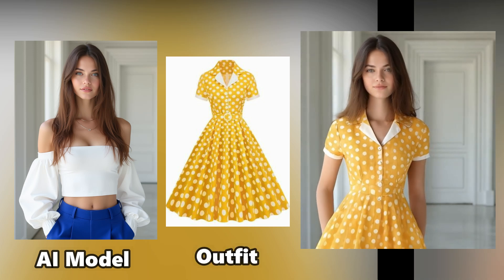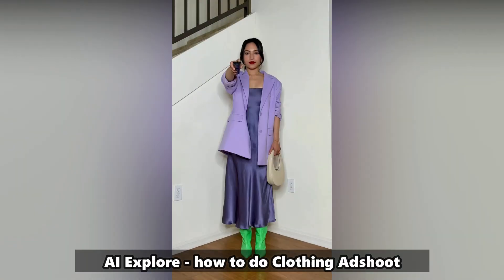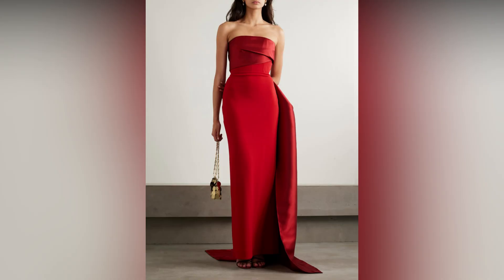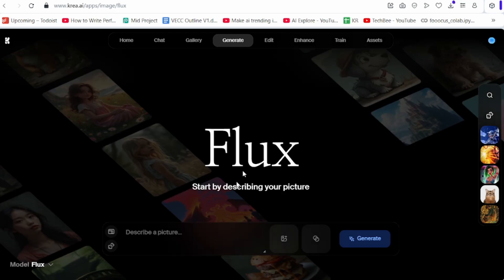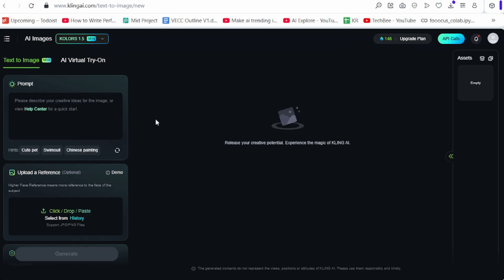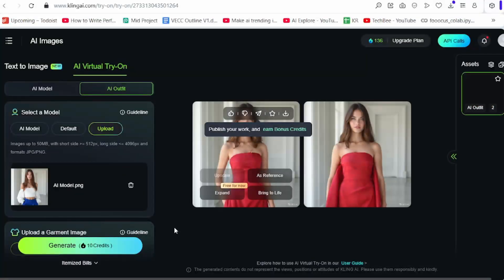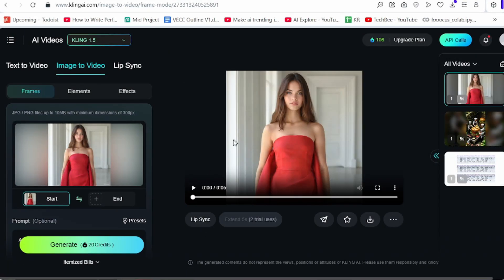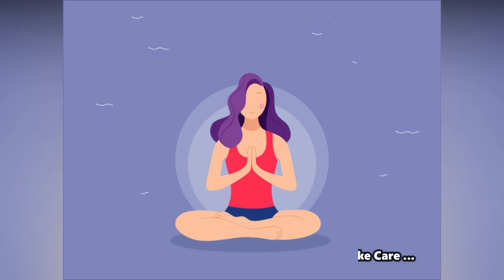Free Ad Shoot For Clothes Using AI Model | Start A Clothing Brand With No Money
Free Ad Shoot For Clothes Using AI Model | Start A Clothing Brand With No Money. I mean there is no need of model, no need of videographer, no need of studio. Cause AI models replace Human models in clothing ads. AI Explore is going to tell you how to do Clothing Adshoot.

1st Step is Generate Prompt. to get a model 1st search in google. here I am searching a female model wearing tops. now we need a prompt to create an ai model. for that come to chatgpt.
prompt :
write a prompt to generate same image.

2nd Step is Generate Model. I am using Krea ai to get image. cause Flux can generate realistic images. here give the prompt. ok they give 4 ai models picture. see AI model is ready here.

3rd Step is Wearing Outfit. I am using Kling ai to replace the outfit. now select AI Images here. now click upload and upload the ai model image here. come to the garment image option. now give the outfit picture here.

4th Step is Ad Shoot. I am using Kling ai to give motion to ai model. just select one image. click on bring to life. write prompt that model walking. now click generate. it will take some time.

See it is so interesting and free to create ad shoot for your clothing brand. Just try it. Today Ai explore is signing off. Take Care.